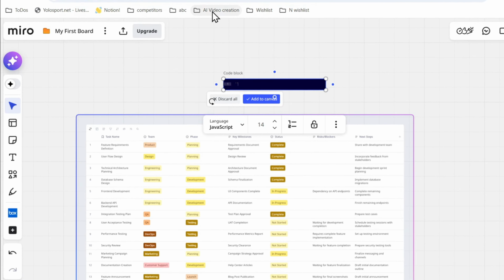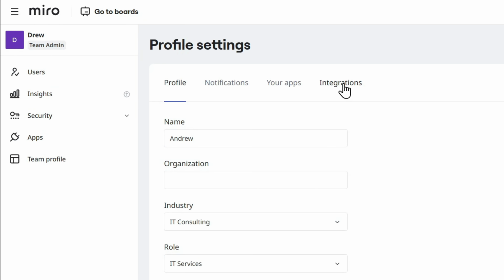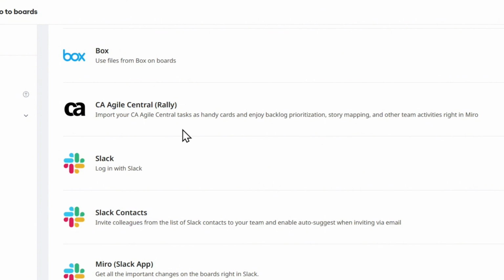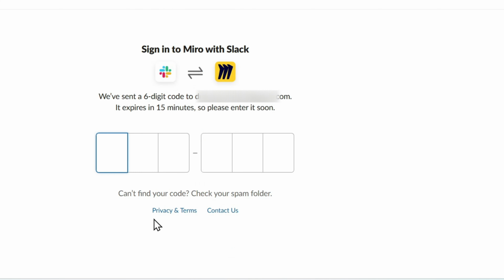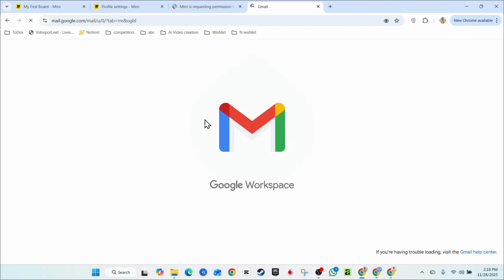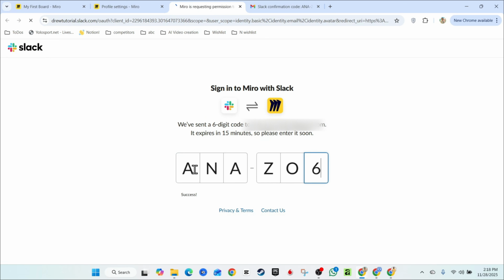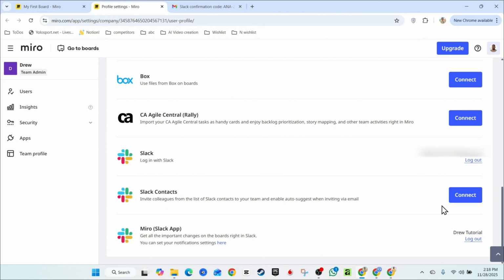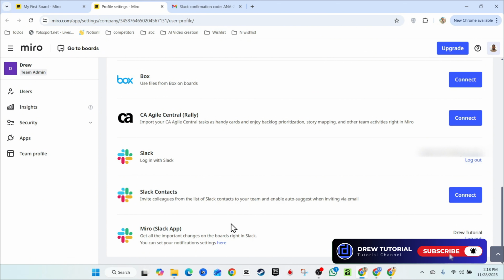How to Connect Slack to Miro (Easy Integration!)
Want to seamlessly connect Slack to Miro so your team can collaborate faster and stay organized? In this quick and easy tutorial, I’ll show you exactly how to integrate Slack with Miro, enable notifications, share boards instantly, and boost your team’s productivity.

Whether you’re using Miro for brainstorming, planning, or collaboration, connecting Slack makes communication smoother and workflow effortless. Follow along step-by-step—perfect for beginners and teams!

📌 In this video, you’ll learn:

How to access the Slack integration in Miro
How to connect your Slack workspace
How to enable and manage Miro notifications in Slack
How to share boards or updates directly to Slack
Tips to improve team collaboration using both tools